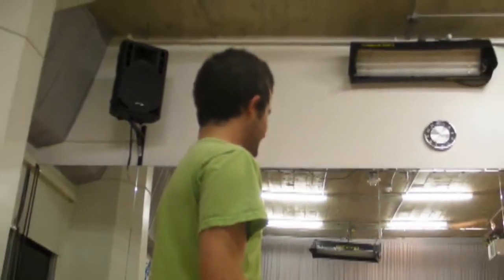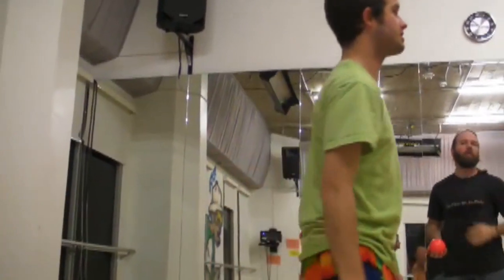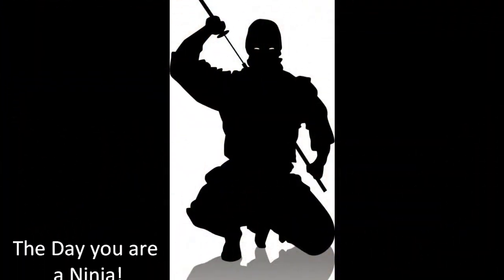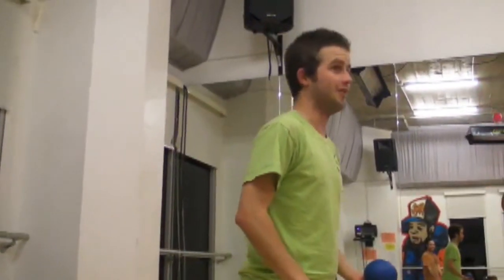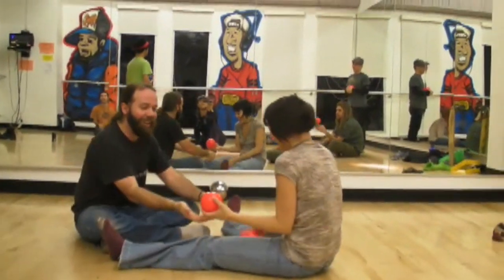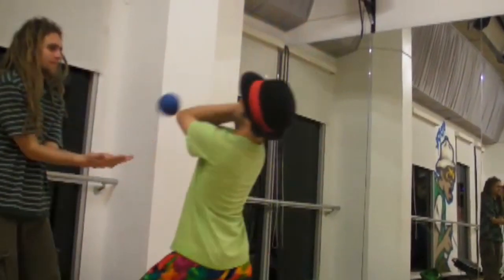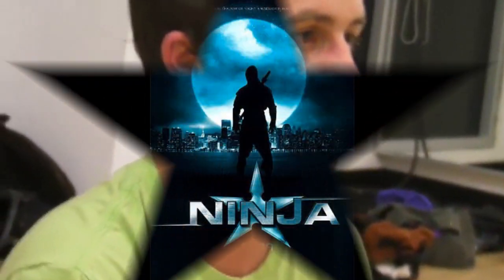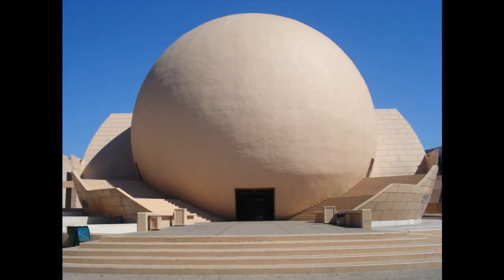Funky Flow Temple Sphere Smorgasbord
Flow Temple Contact Sphere Class Febuary 2010.  Major Thom talks some spherituality with clips from the last class and a look into the future. Watch out for ninjas!